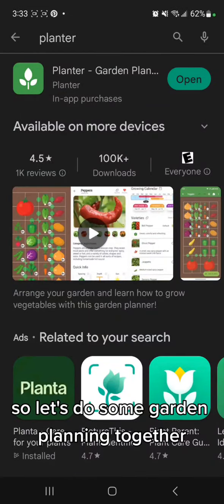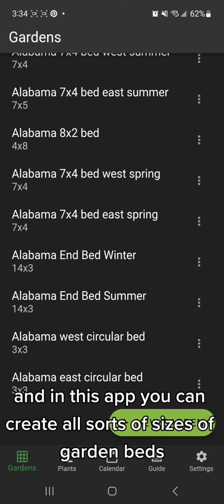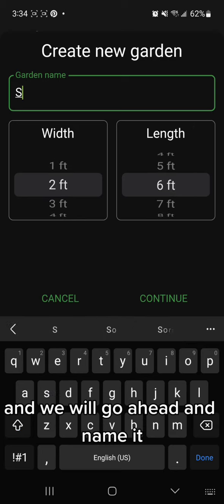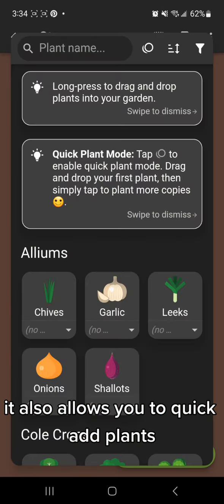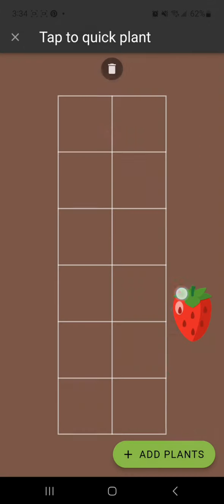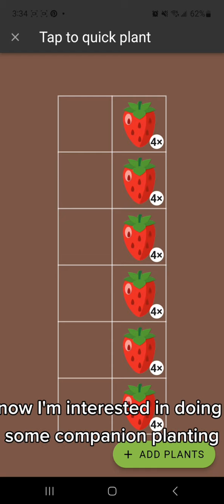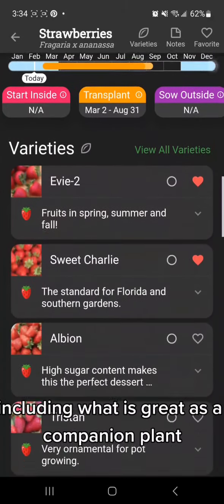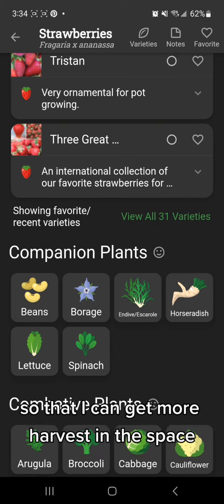GRWM Garden Planning App Edition!